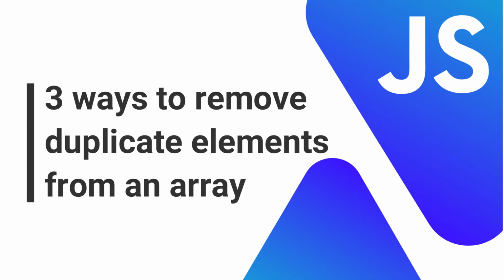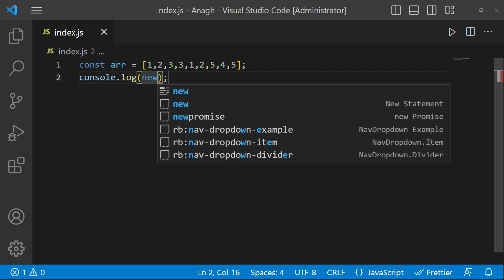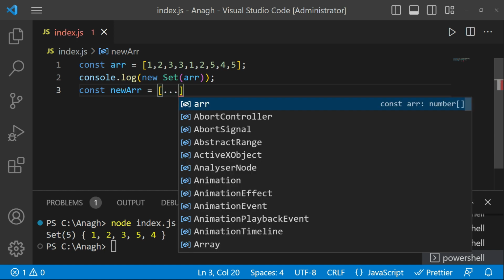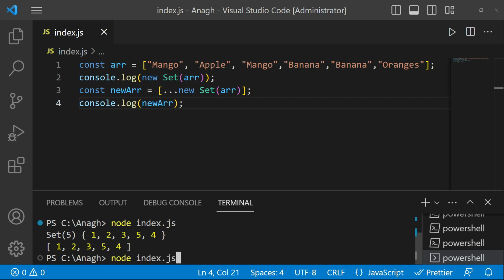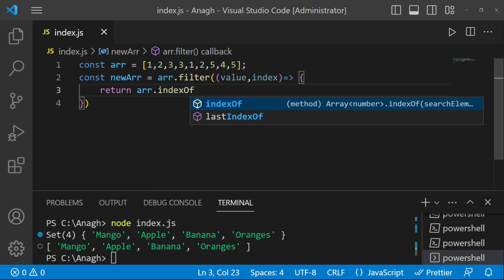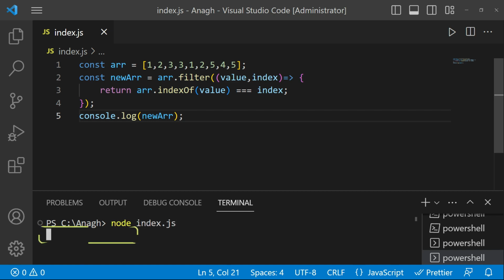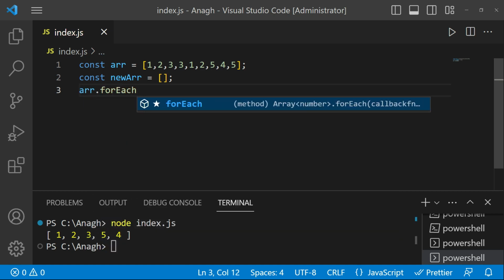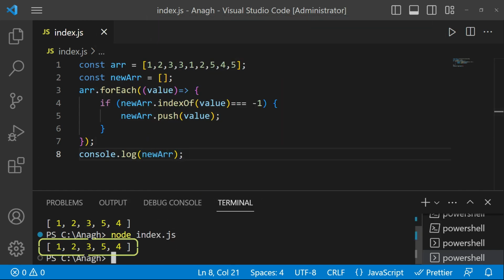3 ways to remove duplicate elements from an array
This lecture explain removing duplicate elements from an array using Javascipt.